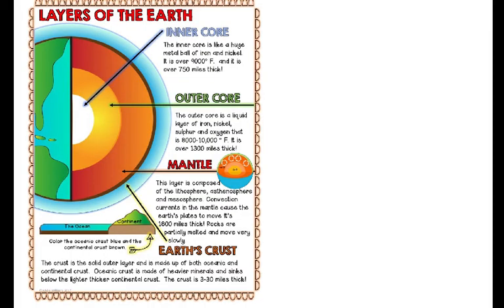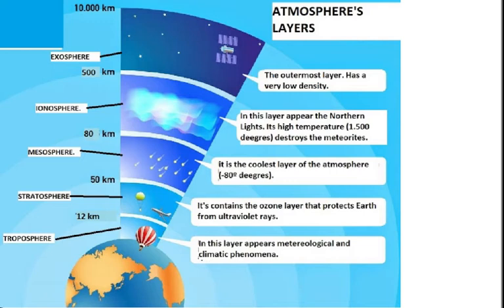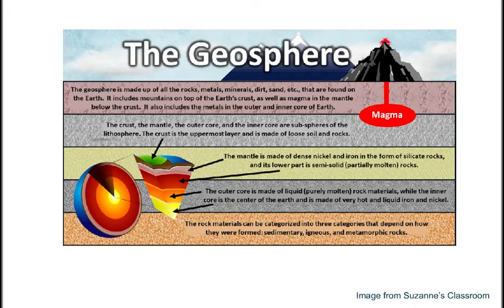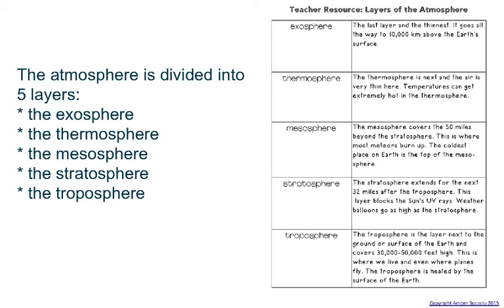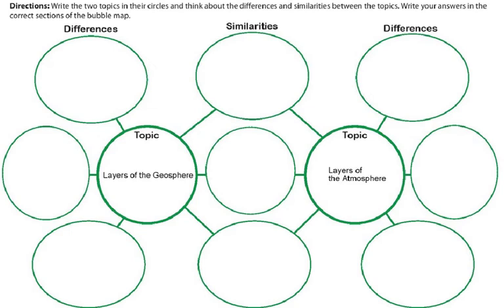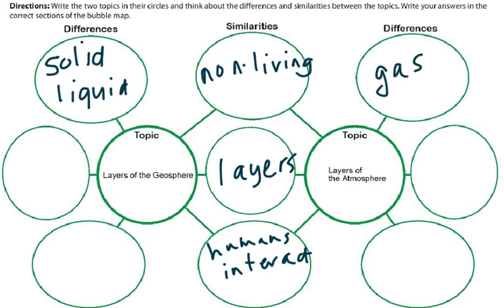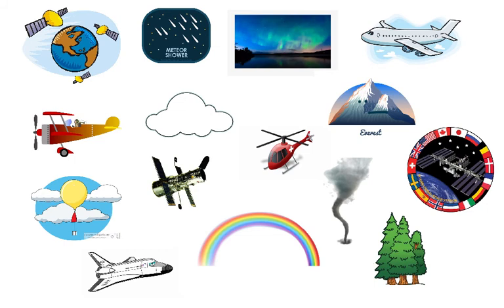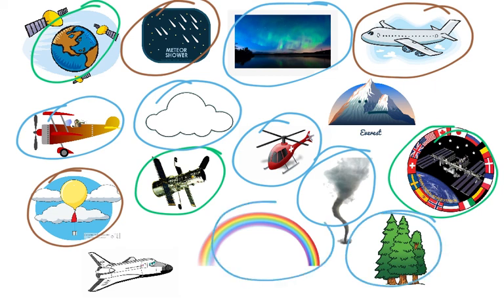Atmosphere and Geosphere